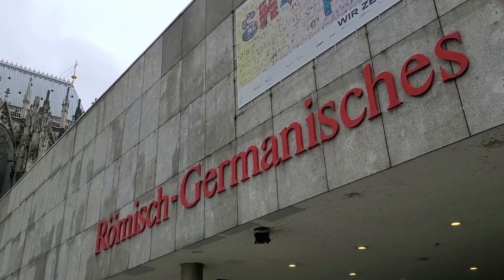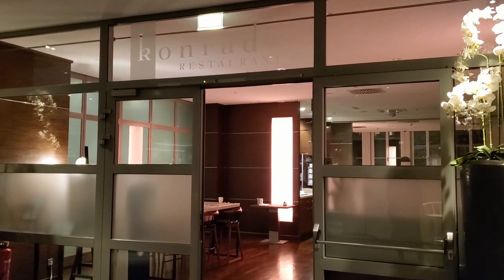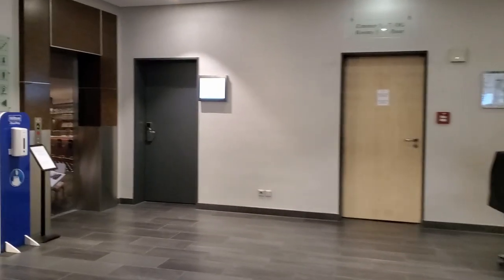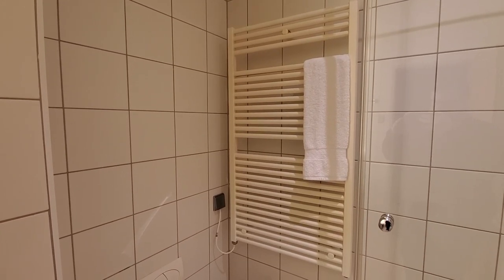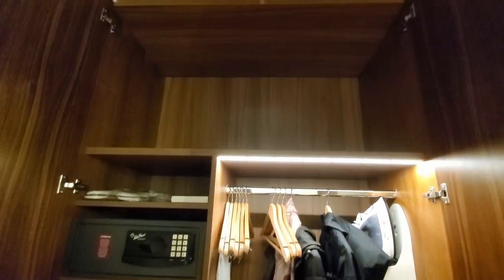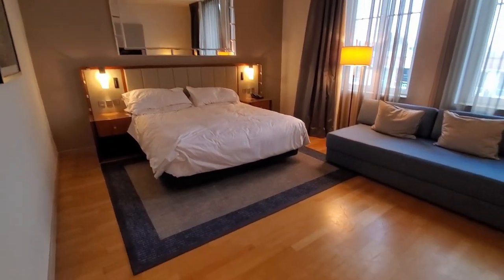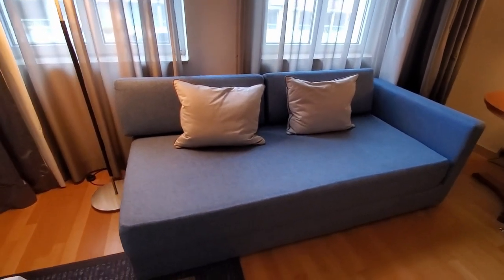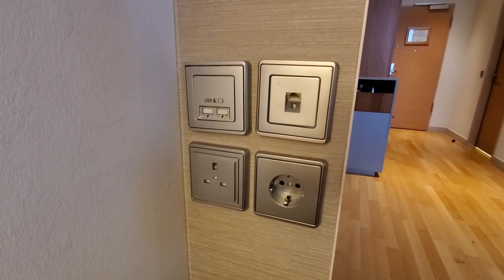Travel to Cologne, Germany! is this the best hotel in Cologne? Hilton Cologne Hotel Review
Welcome to Cologne, Germany! We had an amazing time traveling around Cologne, and we wanted to make sure that we were able to live in comfort while we were in the city. We decided to stay at the Hilton Cologne Hotel located right in central Cologne, a few blocks away from the train station and the Cologne Cathedral. The location here really cannot be beaten.

Be sure to check out our next video where we talk about our experience in Cologne and all the adventures we went on there! We love traveling around Germany!

00:00 Cologne, Germany
00:33 Hilton Cologne and Amenities
01:10 Food (Breakfast, Dinner, and Room Service!)
02:55 Room Tour
08:09 Our Overall Thoughts
08:44 Wifi and Room Issues
09:15 Room Service Ordering
09:42 Hotel Location and Outro